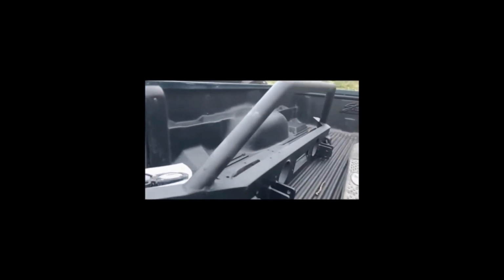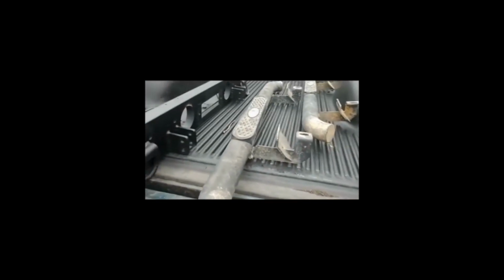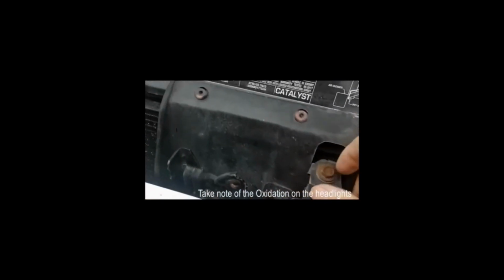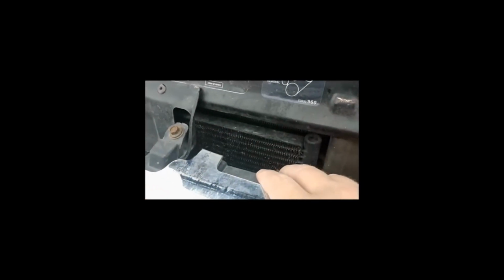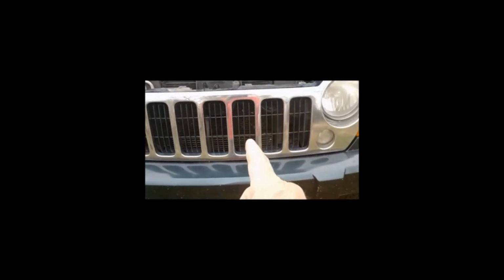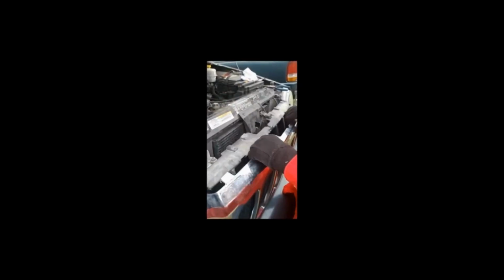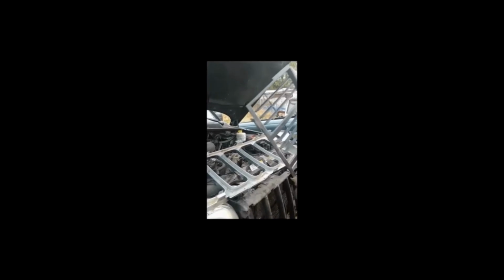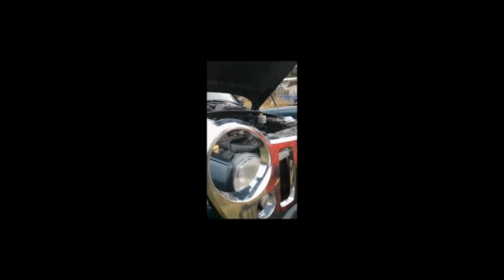S01E01 Welcome To The KJ Nation - View this First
Brief Intro into the KJ Nation and Preview of the first couple of projects. As I explain in the video, I'm not a mechanic, I'm not sponsored, and I don't even have a garage. What I do have is a 2005 Jeep KJ Liberty Limited, some tools, and a desire to have a reliable off-road vehicle to use on the Jeep Badge of Honor Trails.

So welcome to the KJ Nation. Let's get wrenching.